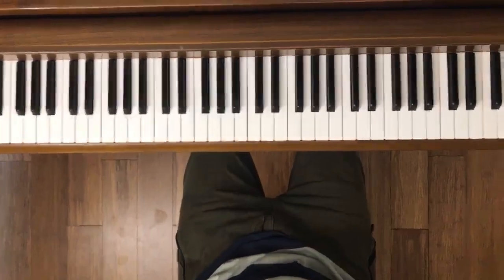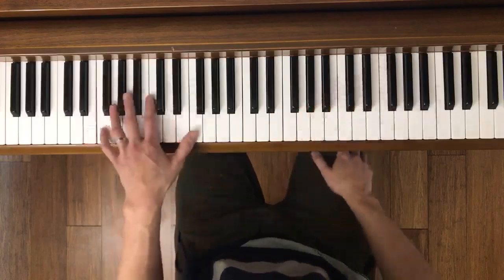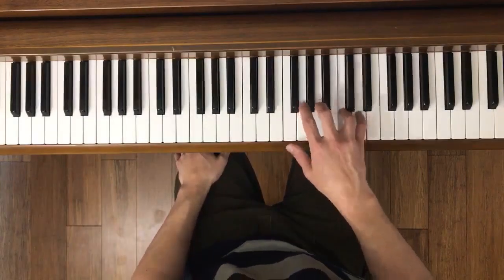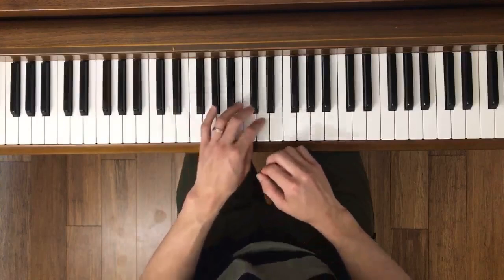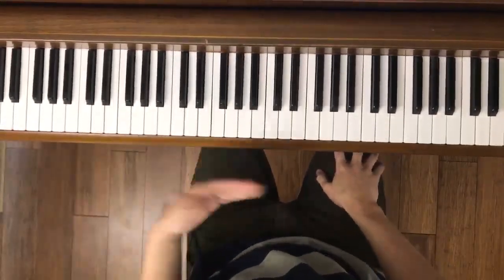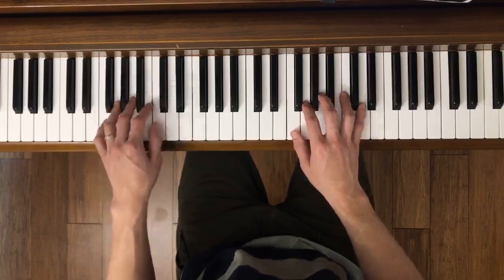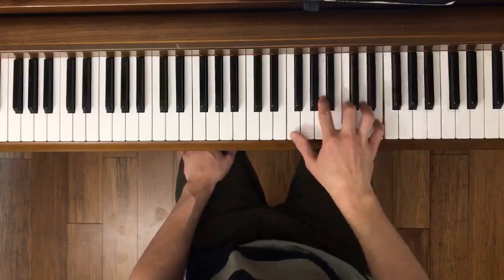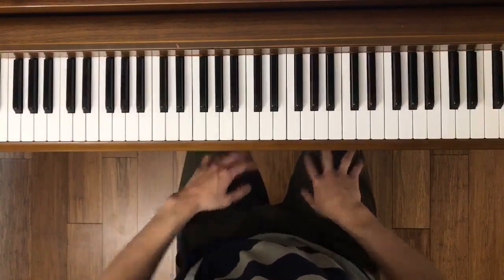🔴How to Play “Shotgun” by George Ezra For Intermediate Piano (Free Lesson)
How to Play "Shotgun" by George Ezra (Intermediate Piano) [Free Lesson]

📕NOTE READING📕
Keyboard Guide

🔴LIVE STREAMS 🔴

📱SOCIAL MEDIA 📱